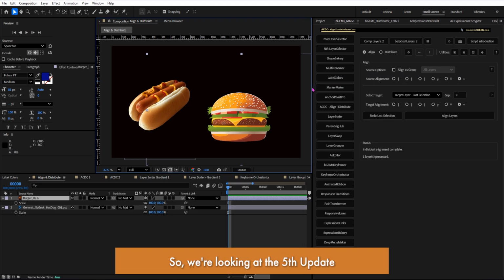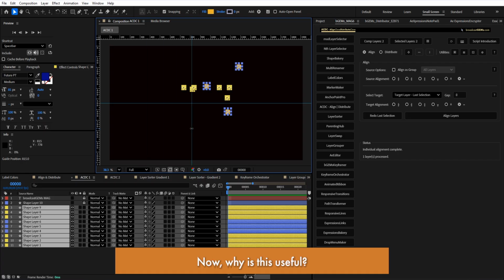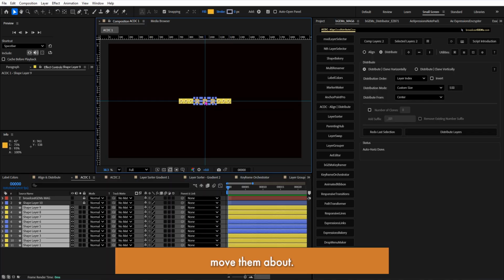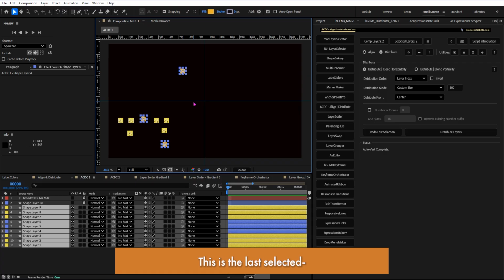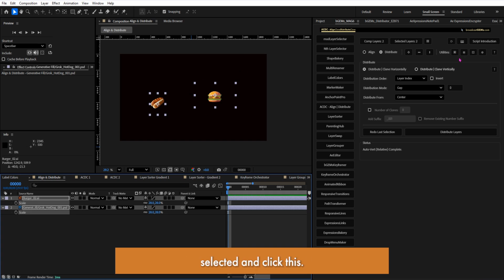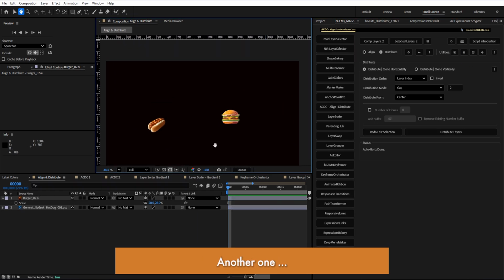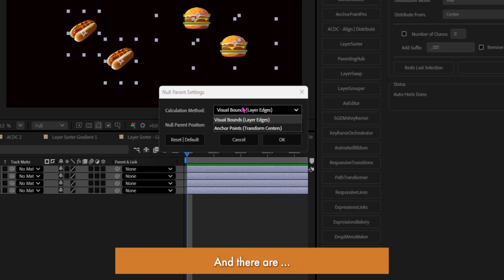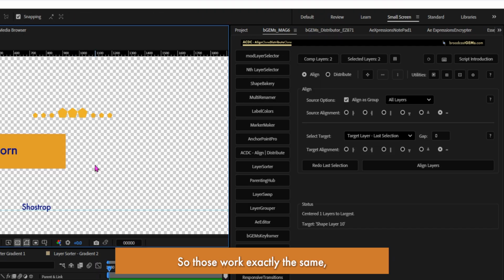broadcastGEMs MAG 6 - Tutorial - Update to ACDC Align | Distribute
broadcastGEMs MAG is a massive After Effects multiscript with lots of best-in-class tools as well as tools you won't find any where else .